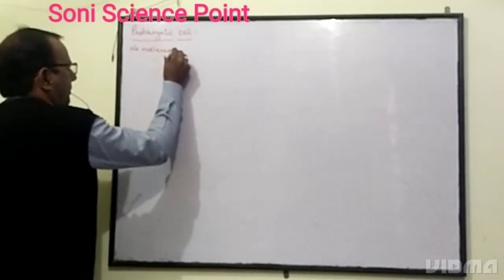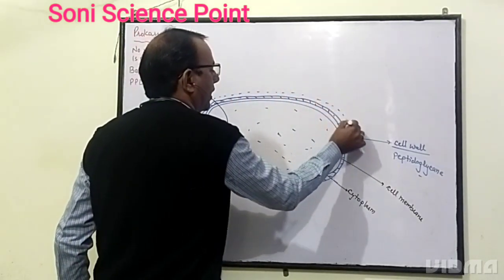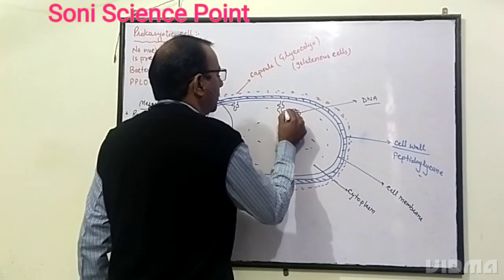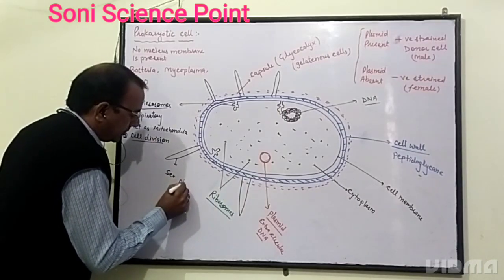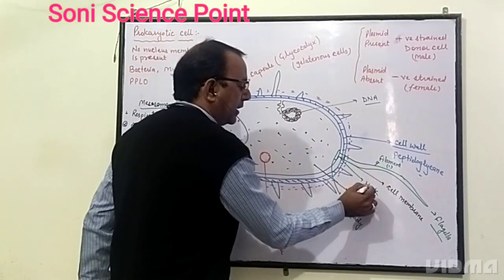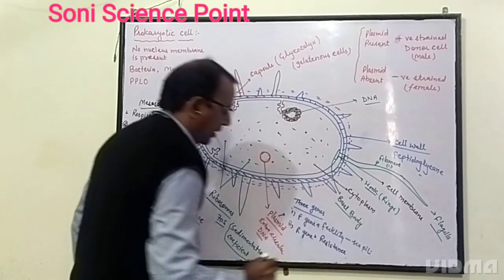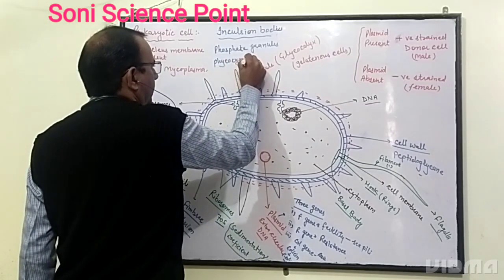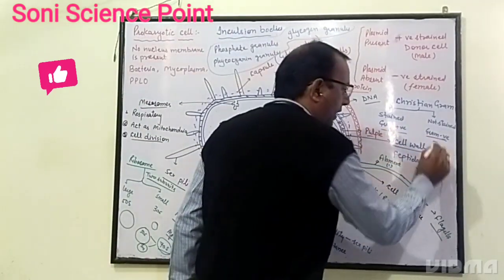Cell:- The unit of life Prokaryotic cell